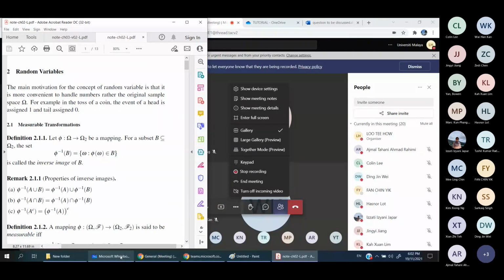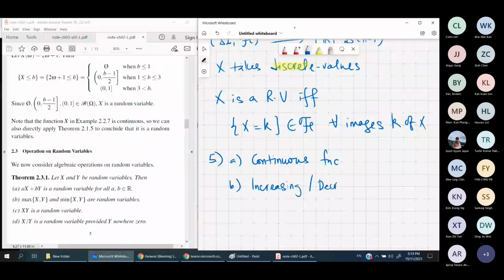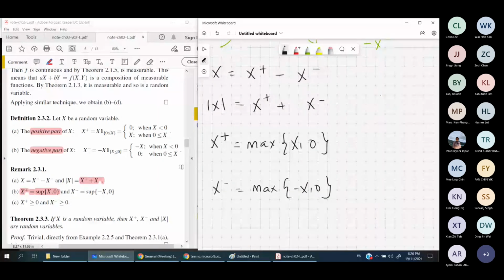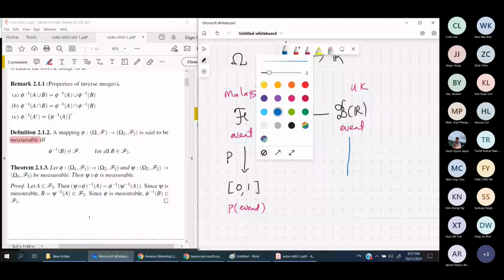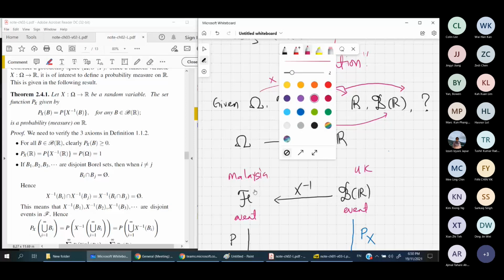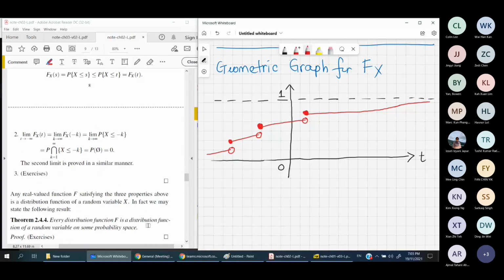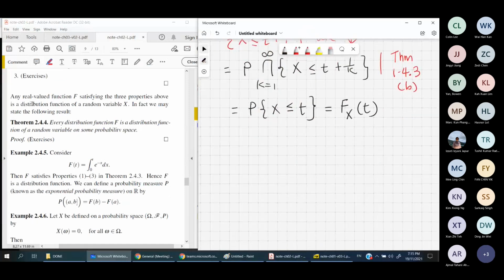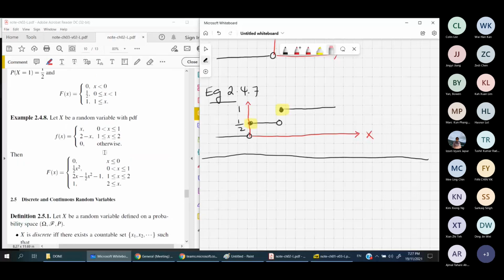SQB7004 Week5 Part1